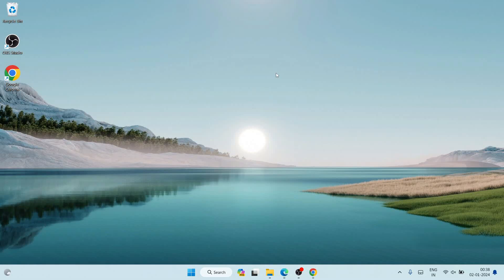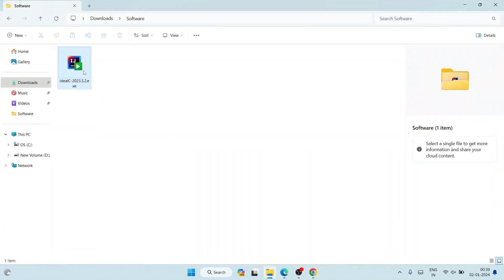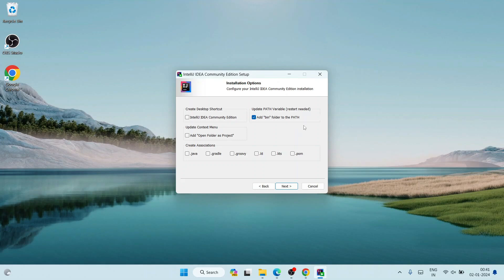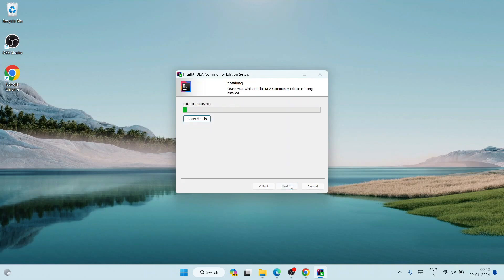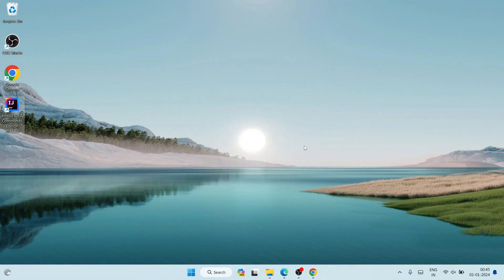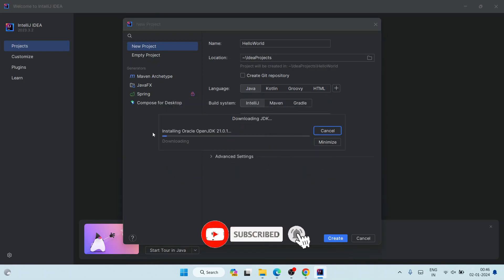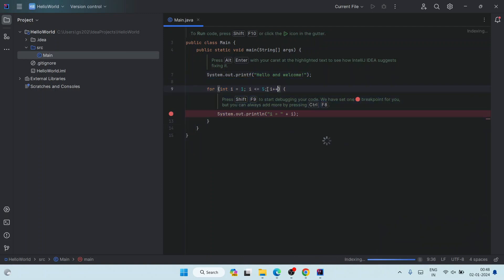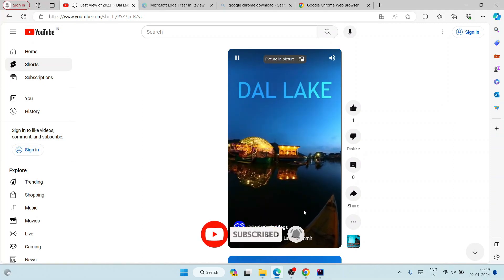How to install IntelliJ IDEA on Windows 10/11 [2024 Update] Java JDK 21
Hello All! Today in this video I am going to step by step guide you How to install IntelliJ IDEA 2024 for JAVA Developers on Windows 10/11. Windows with JDK 21.

Double click to run the JDK download file. Just follow the prompt as shown in the video and install JDK in your OS.

Now it's time to download and install IntelliJ IDEA on your Windows 10/11 64bit OS. So for that, you need to download the IntelliJ IDEA Community edition .exe file software. Use the following link to download IntelliJ IDEA.

The instructions in this video tutorial can be applied to laptops, desktops, computers, and tablets which run the Windows 10/11 operating system like Windows 10/11 Home, Windows 11 Professional, Windows 10/11 Enterprise, Windows 10/11 Education. This tutorial will work on all hardware manufacturers, like Dell, HP, Acer, Asus, Toshiba, Lenovo, and Samsung.